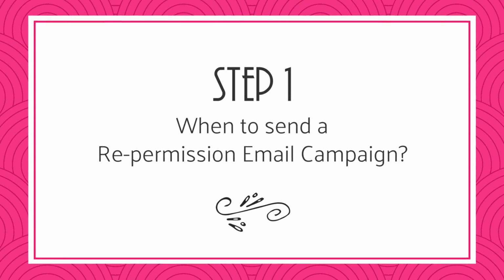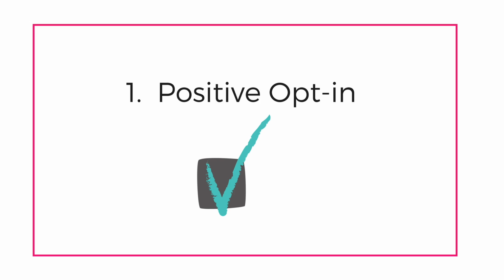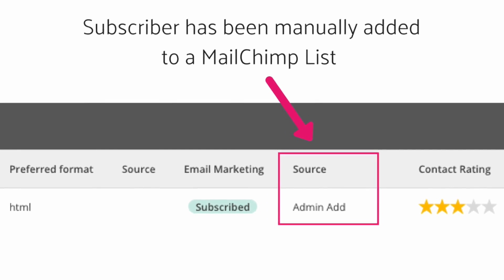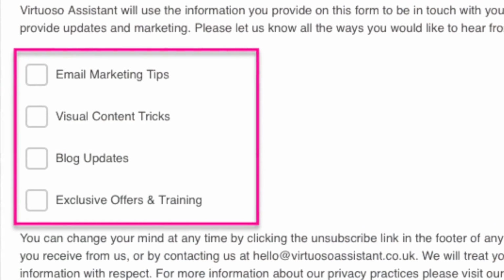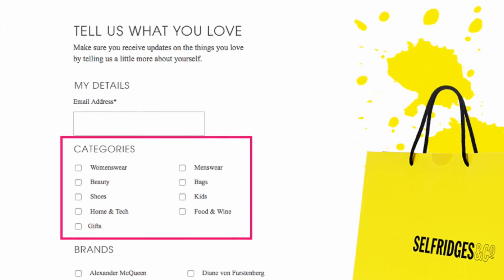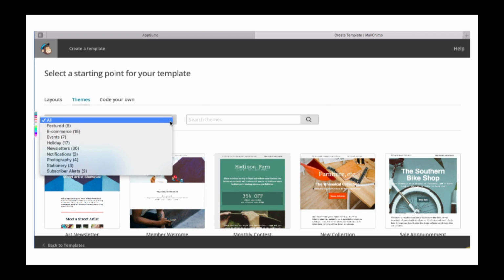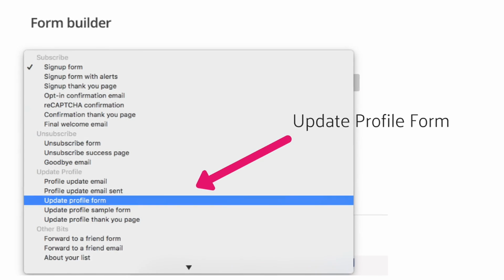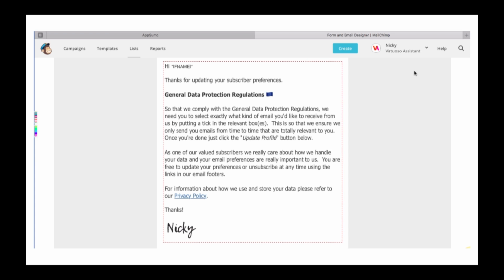MailChimp and GDPR: When and How to Send a Re-permission Email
MailChimp and GDPR: When and How to Send Subscribers a Re-permission Email.

Today you're going to learn about the GDPR re-permission email campaign.  Here''s what we're going to cover -

🔸  When do you need to send out a re-permission email?
🔸  My three considerations that will help you decide; and
🔸  How to create and send out a GPDR compliant re-permission email using MailChimp.

I'll be sharing with you some expert examples of what a really good re-permission email looks like.  Plus you'll be able to download my exclusive GDPR Email Marketing checklist.

Today I'm going to show you what you need to do with the subscribers that are already on your Lists.  This is because the Regulations apply to all EU subscribers regardless of whether they opted in before or after 25 May.

🔸  Step #1 - According to the GDPR you don't need to send out a re-permission email to subscribers, "if the manner in which consent has been given is in line with the conditions of this Regulation".

🔸   Step #2 - To help you decide whether consent has been given in line with GPDR I've come up with my three key considerations.

#1 - Positive Opt-in.  Do you have a record of positive opt-ins from all your subscribers? This means a subscriber has taken positive action to confirm they'd like to receive your emails by clicking on a Subscribe button and confirming their instructions by way of a double opt-in.  Or they may have simply put a tick or a check in a box to confirm their wishes.  Your Email Service Provider will have a clear record of exactly how and when a subscriber opted into your List.  If you don't have a record like this then you need to send a re-permission email.  Up until now that has been absolutely fine but the GDPR will not consider this to be positive consent and you will need to run a re-permission email campaign to those subscribers.  If any of your email opt-in forms have included pre-ticked boxes you will also need to run a re-permission email campaign since this doesn't comply with the Regulations.

#2.  In my last tutorial I showed you how to add granular options to your sign-up forms to allow your subscribers to choose.  So if you have added 'granular' options to your sign-up forms you'll need to send a re-permission email campaign to all your current subscribers since you need to give them the same choices as you'll be giving your future subscribers.

#3. If in doubt, send it out!  If you're in any doubt whatsoever about when and how a subscriber opted in to your List then send them a re-permission email campaign.  If you're worried about irritating your subscribers with too many emails then just incorporate the pertinent paragraphs from the re-permission email into a campaign that you were going to send them in any event.

🔸   Step #3 - How to Create a Re-permission email in MailChimp -
So now that we've covered all of that, let's take a look at the actual template that MailChimp have provided.

To find this template you need to click on the "Create Template" button, go to the "Themes' tab and click on the dropdown menu.  You'll see right at the bottom there are two subscriber alerts; click on this and select the "GDPR Subscriber Alert" template.  You're free to use MailChimp's suggested body text or you can add your own paragraphs; it is entirely up to you.  Similarly the button text on your CTA is also customisable.  Once a subscriber clicks on the CTA button they'll be directed to the "Update profile form" on the MailChimp Form Builder.  Again this form is fully customisable so you can edit it by adding some body text or upload an image if you prefer.

Once you've sent out your re-permission emails you'll need to start segmenting your email Lists in exactly the same way as I showed you in my last tutorial so that you only send out the right emails to the right people.

I hope that answers a few of the questions I've been sent recently, and thank you so much for all your wonderful feedback.  To download your free GDPR Email Marketing checklist you'll find the link in the Comments box below.  And for any more information about email marketing and GDPR please refer to the ICO.

** RESOURCES **

Chat with Me on Social ⬇︎